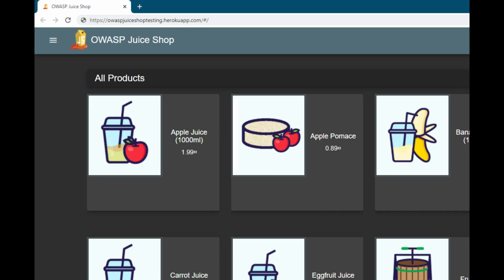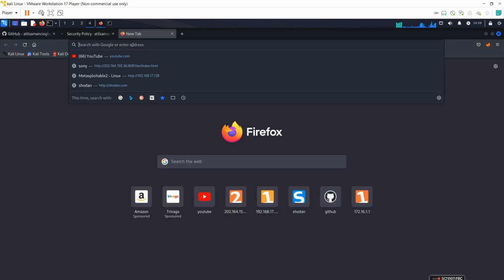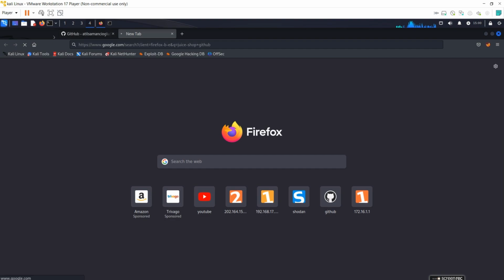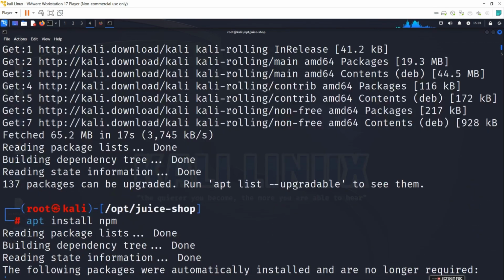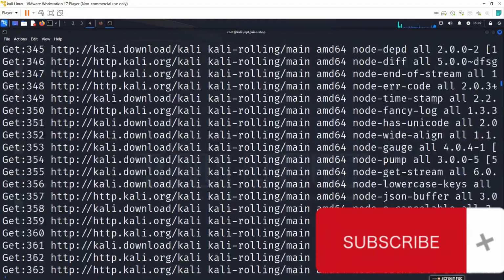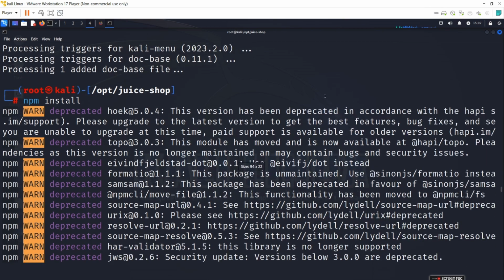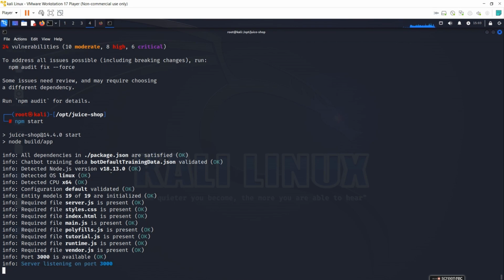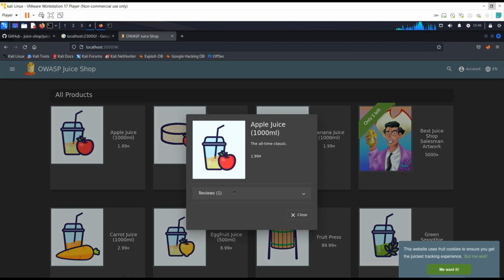How to install juice-shop in kali linux | installing juice-shop in kali successfully | no error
OWASP Juice Shop is probably the most modern and sophisticated insecure web application! It can be used in security trainings, awareness demos, CTFs and as a guinea pig for security tools! Juice Shop encompasses vulnerabilities from the entire OWASP Top Ten along with many other security flaws found in real-world applications!